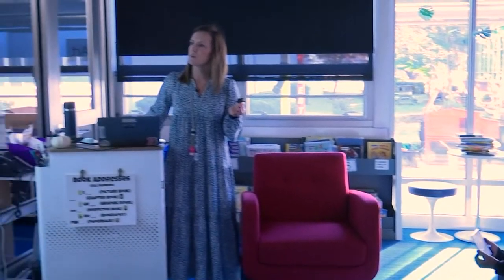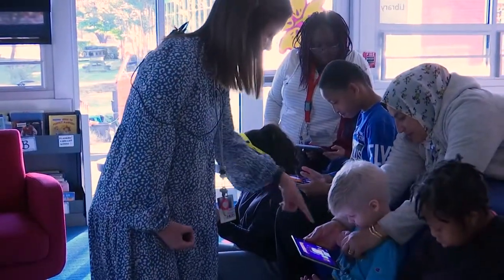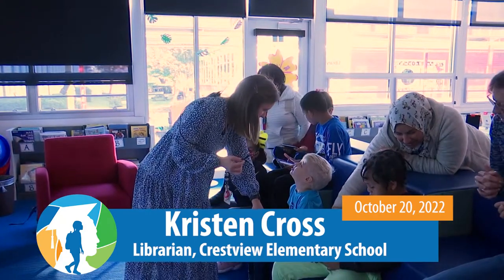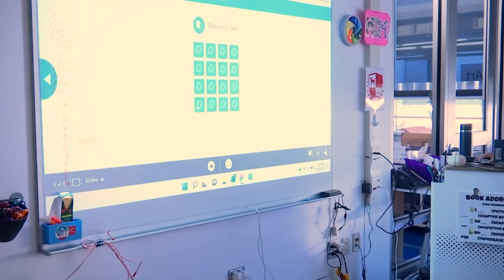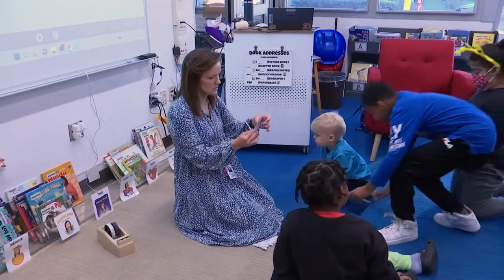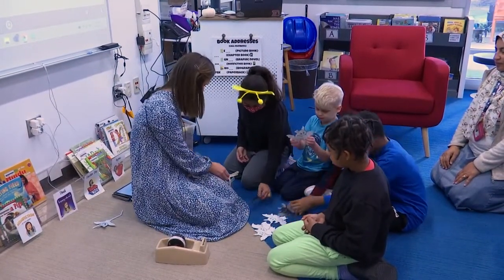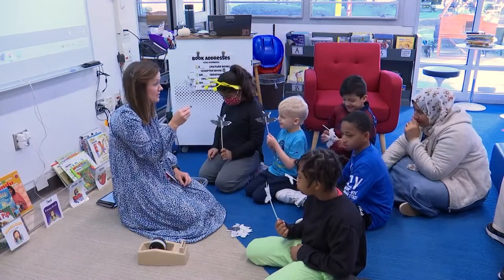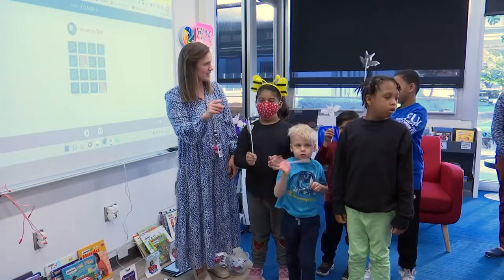Henrico Learning Today - Crestview Elementary School - October 20, 2022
HCPS TV stopped by the library at Crestview Elementary as Librarian Kristen Cross did a cool lesson on Bats for the students from Mr. Moore's and Ms. Hawthorne's class